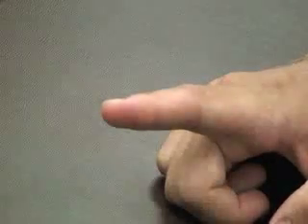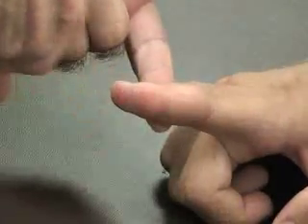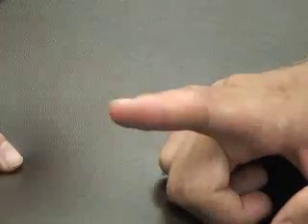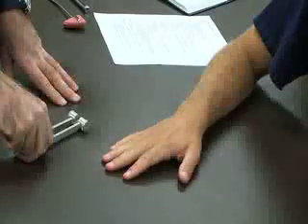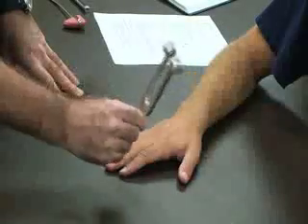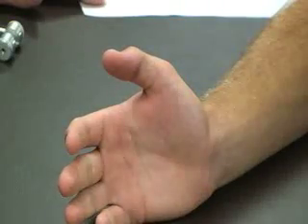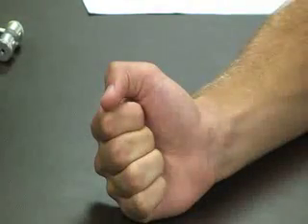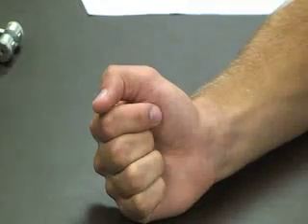Special Tests During Hand & Wrist Assessment (3 of 4)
This video describes how to perform special tests for finger injuries (tap or percussion, compression, turning fork, jersey finger sign) during a hand and wrist assessment. Author: Dr. Donald Fuller, PhD, ATC (Life University, Marietta, GA).